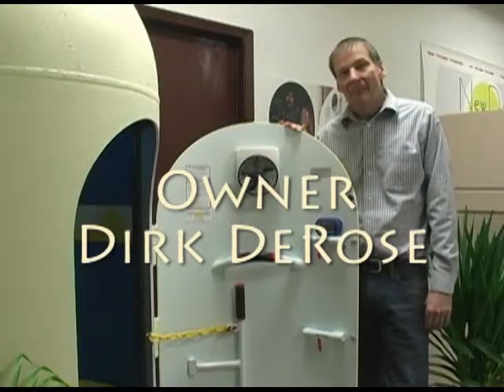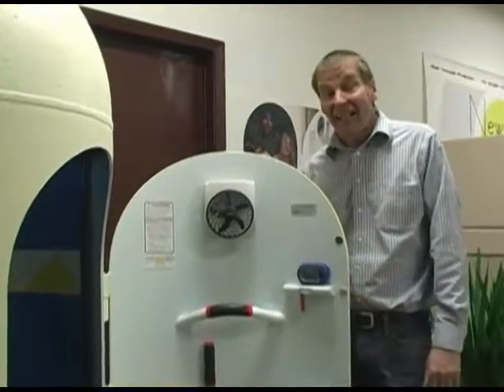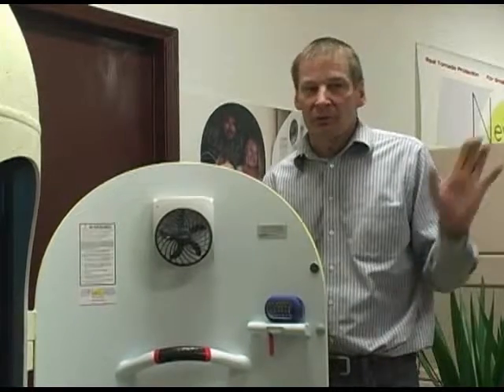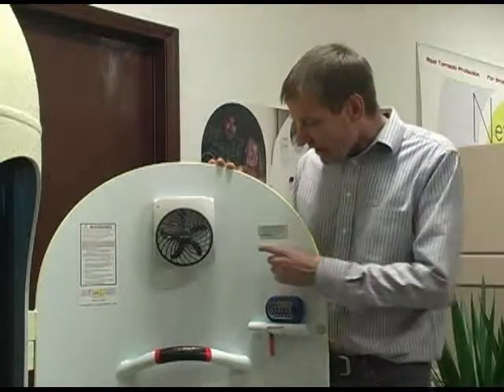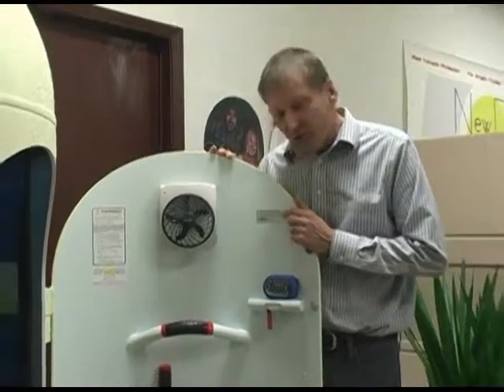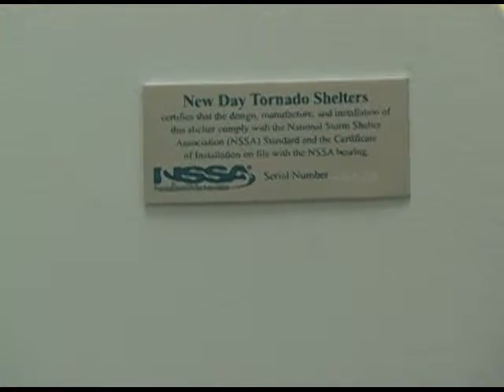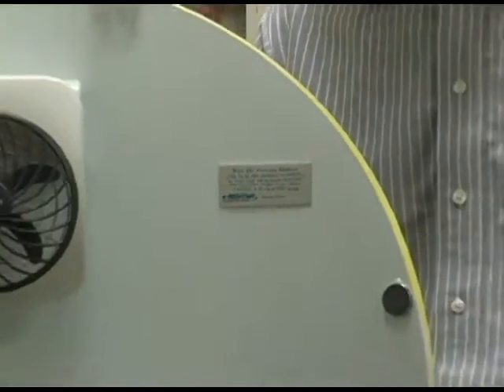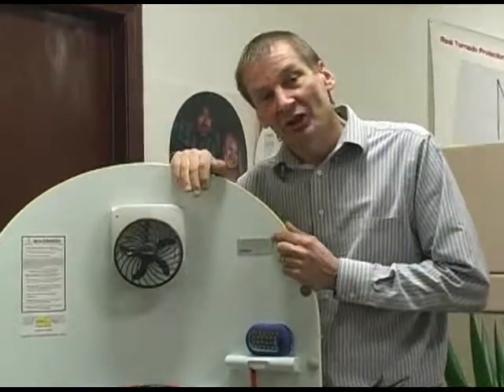How Do I Know This Tornado Shelter is Certified?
Look for the seal of the National Storm Shelter Association.